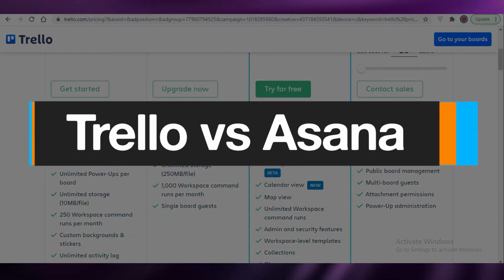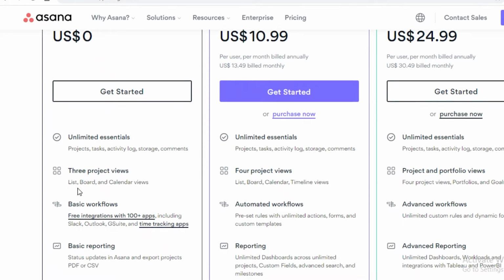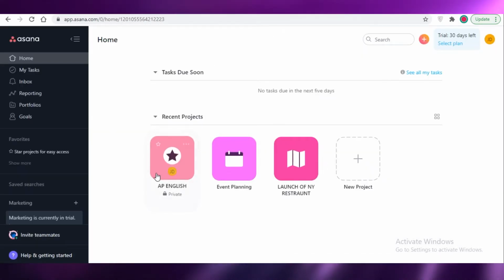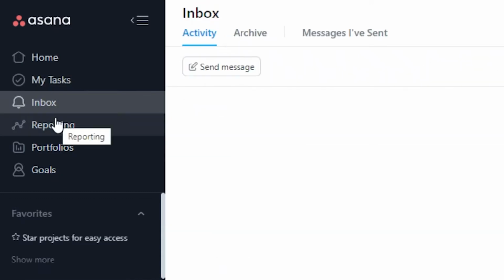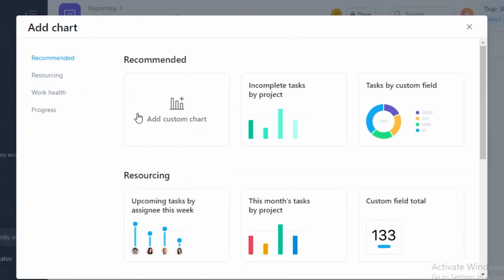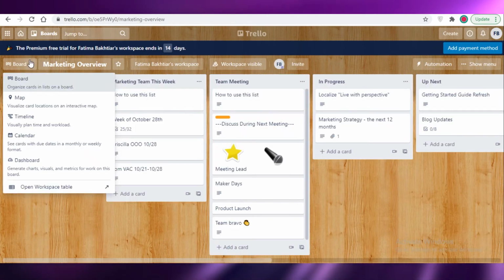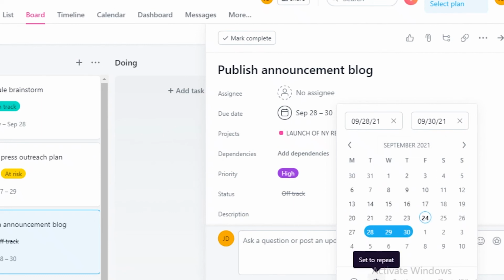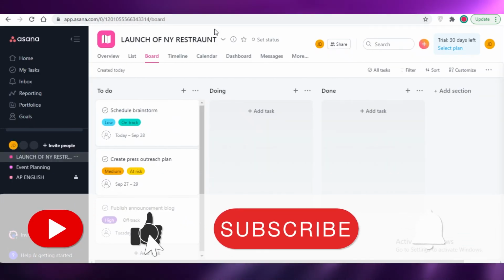Trello vs Asana FREE PLANS | Free Plan project Management Comparison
In this video I show you a Comparison Between Trello vs Asana as Complete Beginner and Enable you to do Project Management for Absolutely Free as a Complete Beginner.